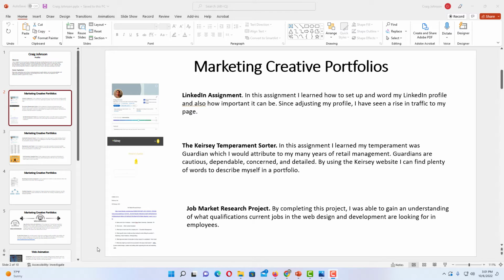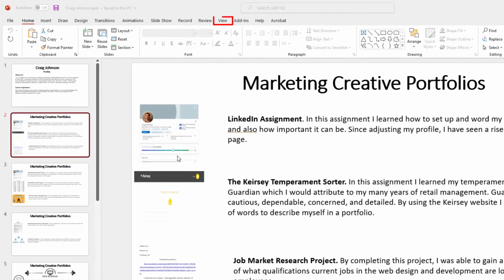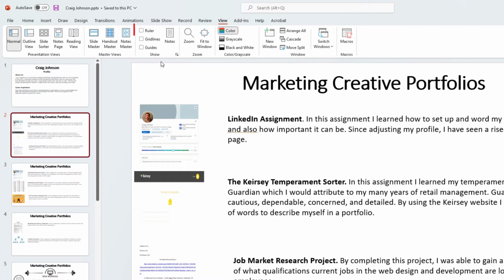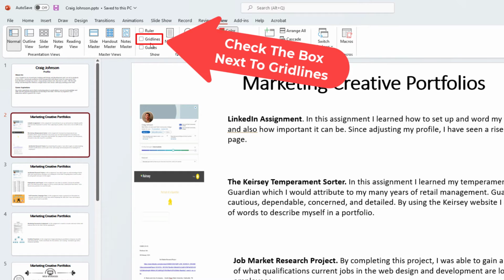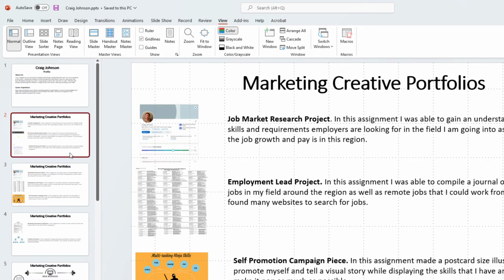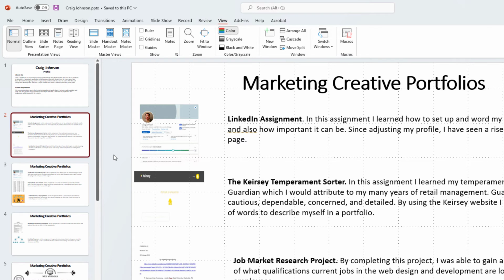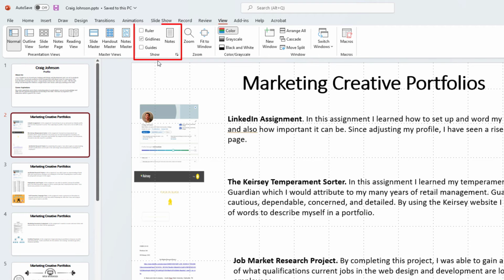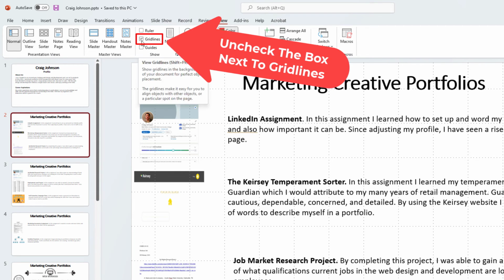Microsoft PowerPoint: How To Show Or Hide The Gridlines In PowerPoint | 365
This is a video tutorial on how to show or hide the Gridlines in Microsoft PowerPoint. I will be using Office 365 on a desktop PC for this tutorial.

Simple Steps
To Display The Gridlines In Microsoft PowerPoint:
1. Open your project in Microsoft PowerPoint.
2. Click on the "View" tab.
3. In the "Show" area of the ribbon, check the box next to "Gridlines".
To Hide The Gridlines In Microsoft PowerPoint:
1. Open your project in Microsoft PowerPoint.
2. Click on the "View" tab.
3. In the "Show" area of the ribbon, check the box next to "Gridlines".

Chapters
0:00 How To Display The Gridlines In Microsoft PowerPoint
0:20  Open you document in PowerPoint
0:30  Click On The View Tab
0:40  Check The Box Next To Gridlines
0:59  How To Hide The Gridlines In Microsoft PowerPoint
1:09  Make Sure You Are On The View Tab And Uncheck Gridlines